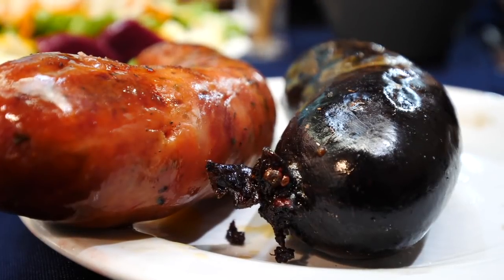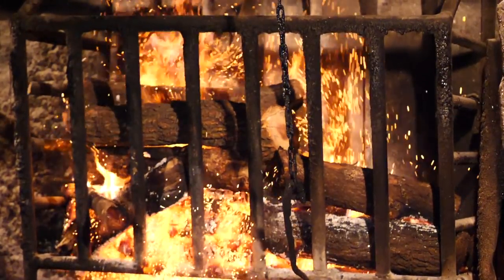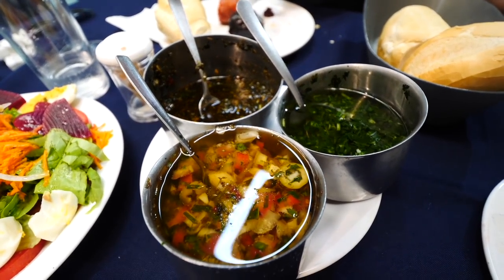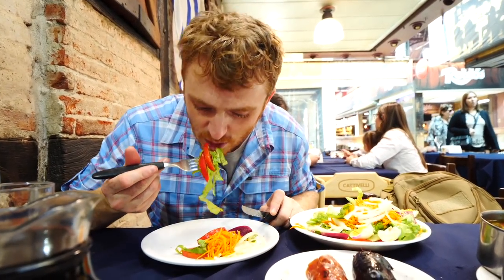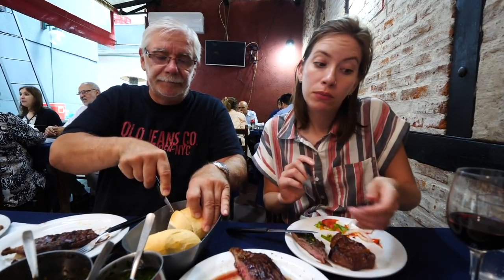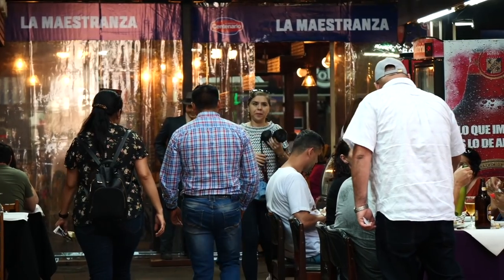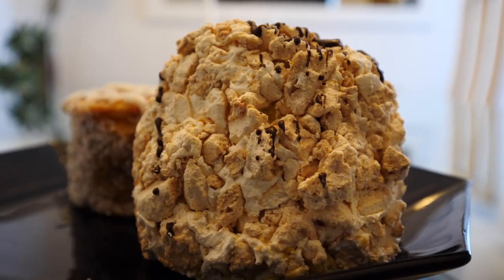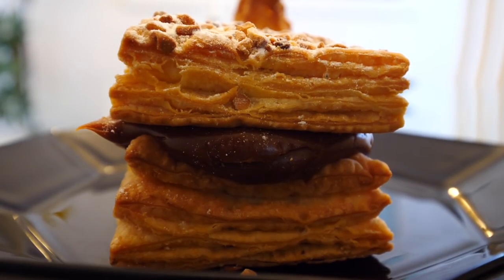Uruguayan ASADO GRILL 🥩 | Eating BBQ at the MEAT MARKET (Mercado del Puerto) in Montevideo, Uruguay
Craving uruguayan asado grill? In today’s video, we’re taking you on a food adventure to Mercado del Puerto for Uruguayan asado. This is Montevideo’s Meat Market which features numerous restaurants under one roof, all of them specializing in BBQ, also known as asado!

This meat market is located by the port in front of Montevideo Bay, and it has been home to steakhouses and seafood restaurants since 1960. There are countless restaurants to choose from, and part of the experience is that you can watch your food be grilled right in front of you.

We ended up at Don Garcia and had an excellent meal. For lunch, we ordered chorizo (pork sausage), morcilla (blood sausage), vacio (flank steak), bife ancho (ribeye steak or prime rib), fries, and a salad to try and keep things healthy. Of course, we had to pair the meal with the house wine.

We hope you enjoy this Uruguayan food video, and if you're ever visiting Montevideo, be sure to stop by the Meat Market for a great BBQ meal!